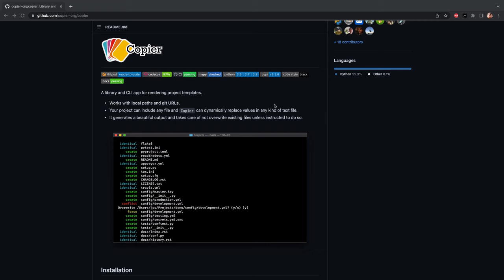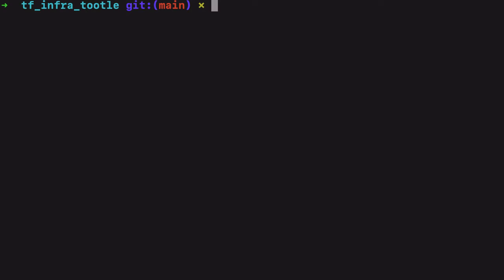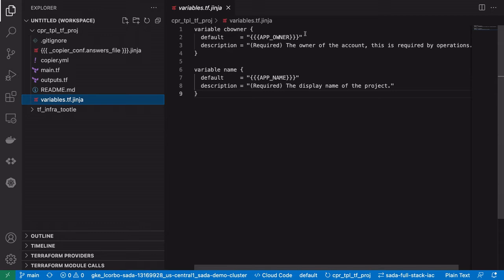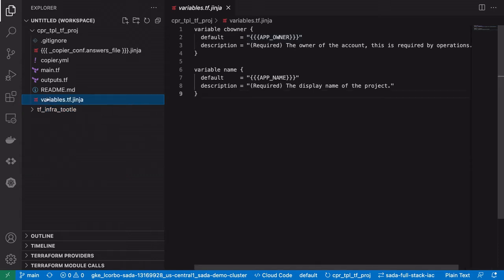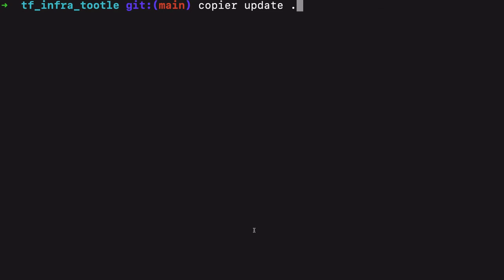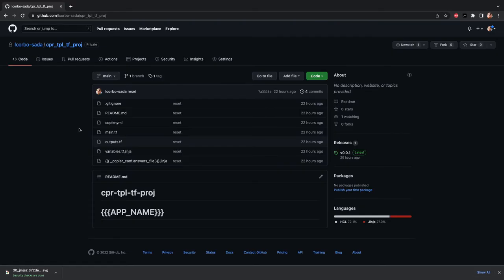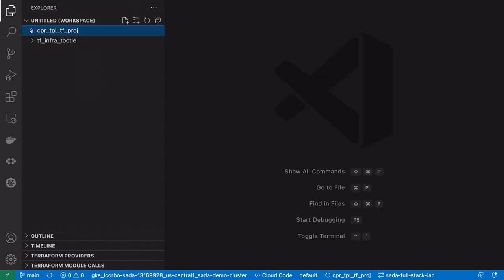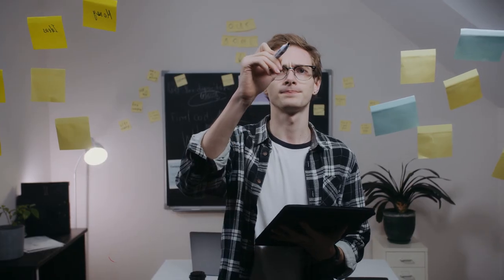CorbOps Ep 1: Copier